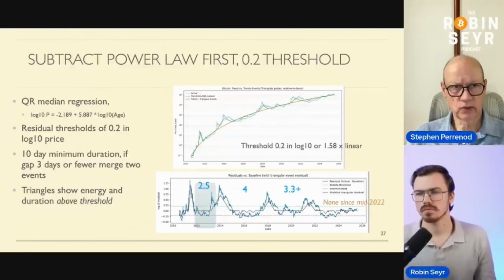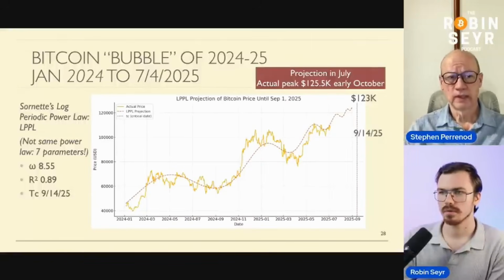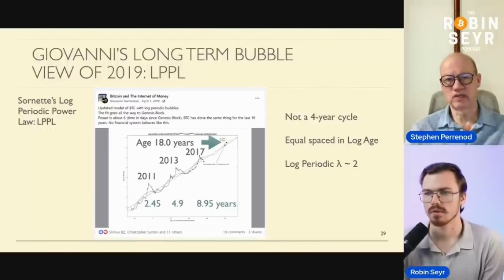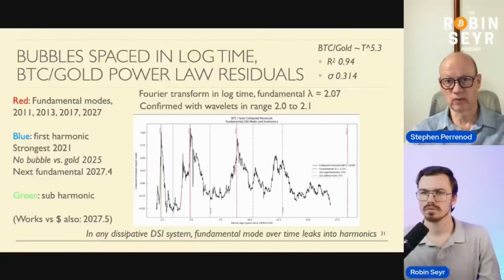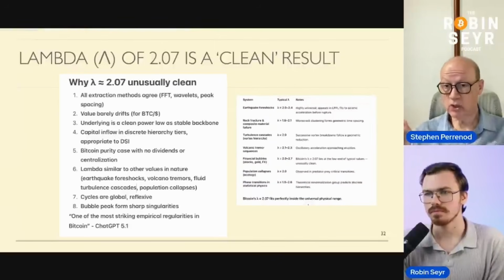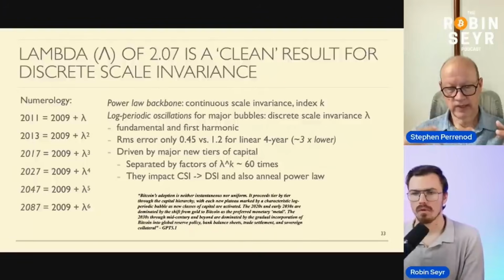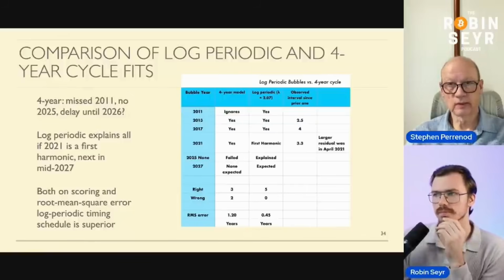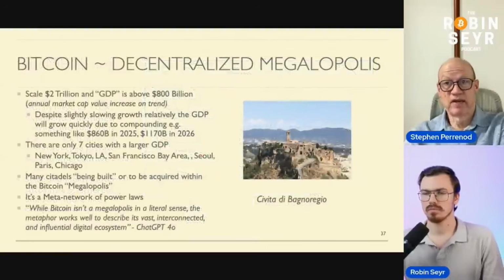The Mathematical Model Pointing to $350K Bitcoin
Is Bitcoin on track for a $350,000 cycle top?
In this episode, we break down the mathematical model behind the prediction — including quantile analysis, power-law behavior, and historical Bitcoin cycle patterns. Instead of hype, this discussion focuses on data, probability ranges, and how previous market peaks compare to where we are today.
You’ll learn:
• How quantile modeling is applied to Bitcoin cycles
• Why power-law dynamics still matter
• What historical tops suggest about the next peak
• The probability range for a potential 2026 cycle high
• Why this isn’t a “moon boy” prediction — but a statistical framework
If you're serious about understanding Bitcoin beyond headlines and hype, this is for you.

This content is for educational and/or entertainment purposes only.
The views expressed by Robin Seyr and his guests are their own and do not constitute financial advice.
Nothing in the title, thumbnail, description, or video/audio is to be interpreted as investment, tax, or legal advice.
I am not a financial advisor and do not provide financial services as defined by MiCA or other financial regulations.

Mentioning or featuring any product, service, or company does not imply endorsement.
Always do your own research. Investing in cryptocurrencies involves risk and may not be suitable for everyone.
Viewers and listeners are responsible for complying with their local laws and regulations.

Microseed lets you stamp your entire 12- or 24-word seed phrase onto a 1-inch titanium washer.
Durable. Private. Secure.
microseed.io